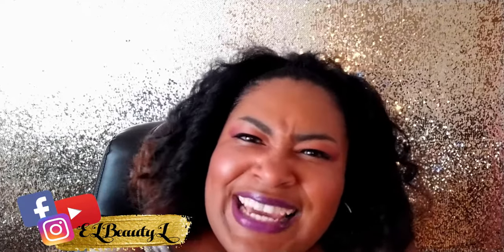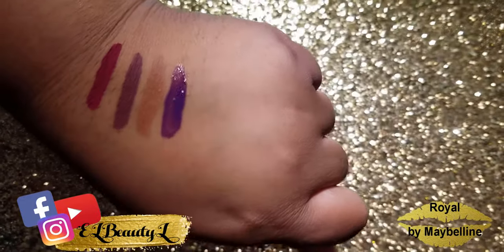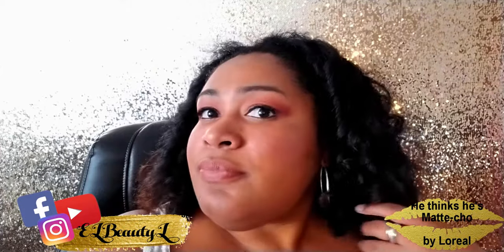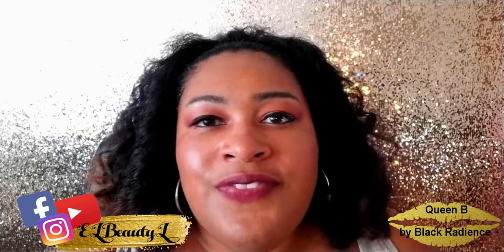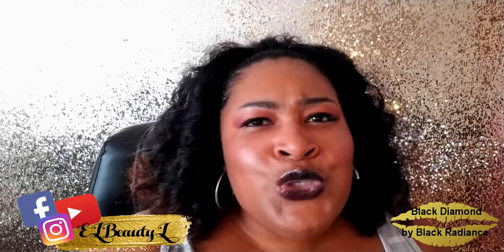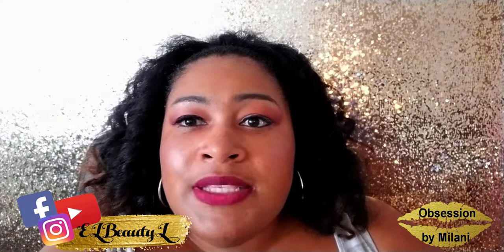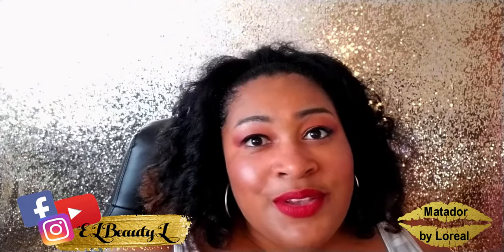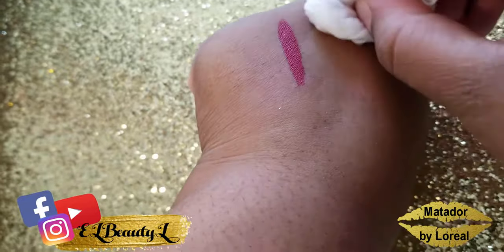TOP FALL Lip Colors | TOP Drugstore Lip Colors | ELBEAUTYL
FALL is officially here now, Honey!! In this video I show you some of my TOP Favorite Fall Lip Colors.  Take a look and tell me which colors do you wear and which ones you think might like to try!

Love, Peace and Hair Grease!!

((((((((((((((((((((((((~~Lip Color Info~~)))))))))))))))))))))

The Lip Colors are in order of appearance in the video.

MAYBELLINE - Vivid Hot Lacquer
Color: 78 - Royal
This gorgeous purple lacquer is super shiny and sexy!

LOREAL - Colour Riche
Color: 804 - He Thinks He's Matte-Cho
This beautiful nude is perfect for the "not-so lipsticky" wearer!
Go Nude, Honey!!

BLACK RADIANCE - HD Lip Sculptor
Color: 5508 - Queen B
This very berry color will have all the bees at your doorstep buzzing! Don't sting 'em, baby!

BLACK RADIANCE - Brilliant Effects Lip Gloss
Color: 3256 - Black Diamond
Go here if you dare! Your lips will shine Bright like a Diamond, a beautiful, Black Diamond!

RIMMEL - Stay Matte Liquid Lip Colour
Color: 860 - Trust You
You can't go wrong with a reddish-brown, matte lip color in the fall. This smooth concoction will have your lips looking and feeling good!

*MILANI - Amore Matte Lip Creme
Color: 18 - Obsession
I just had to give this one a Star!! I love this color!! This magenta lip creme is perfect anytime you want to look sexy!! Your lips and your man with thank you for looking so good!!

LOREAL - Infallible Pro Matte Liquid Lipstick
Color: 368 - Matador
This beautiful red lip color is a day long committment!! Your lips will look great for the long haul with very little need to check to see if your lipstick is on...trust me, it will be there!!

((((((((((((((((((((~~ELBEAUTYL~~))))))))))))))))))))

((((((((((((((((((((((~~Music~~)))))))))))))))))))))

Artist: JBlanked
Song: Roy